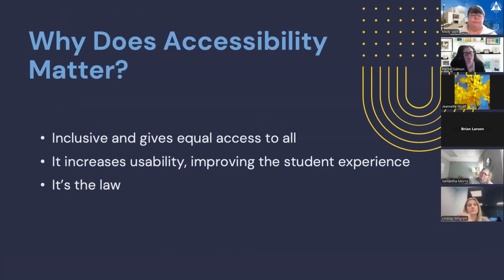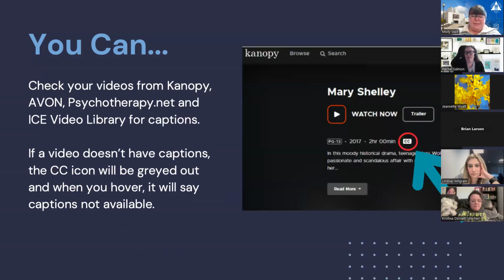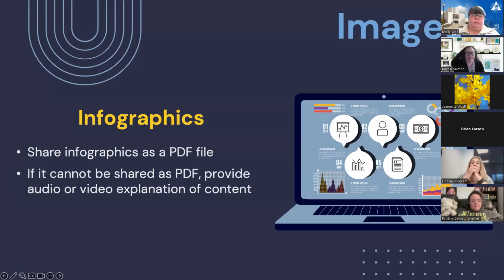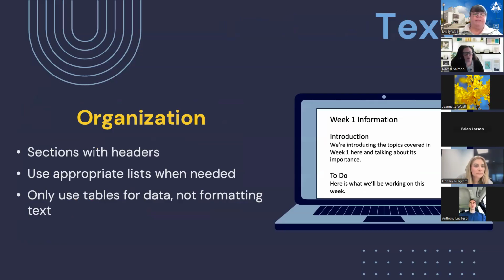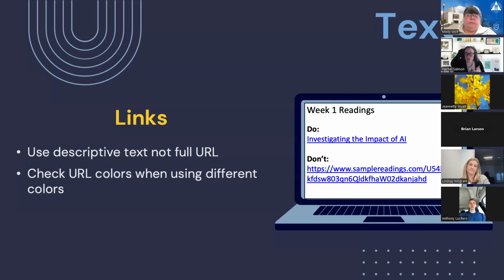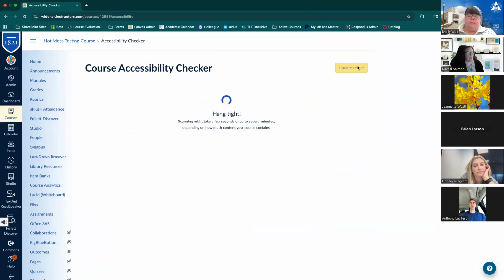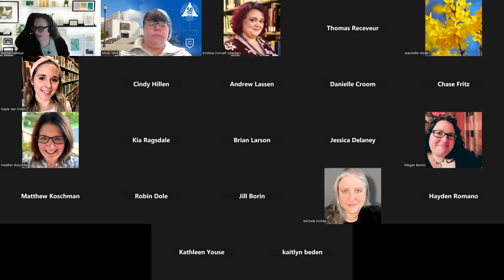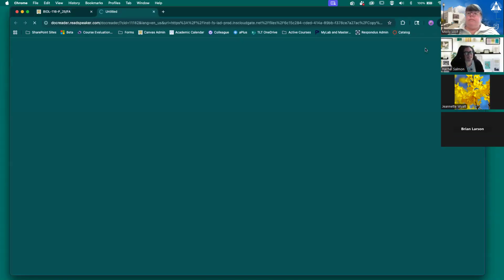Digital Accessibility Essentials | Thriving in a Digital World 2026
Creating accessible digital materials is essential to ensuring everyone can navigate and interact with your content.  In this session you will learn practical strategies to enhance the accessibility of your course’s text, video, and graphical content and best practices that foster a diverse and welcoming digital community.